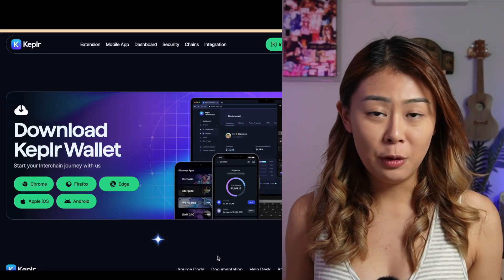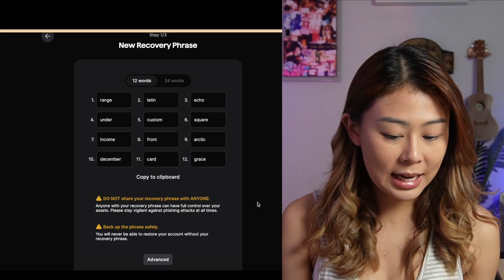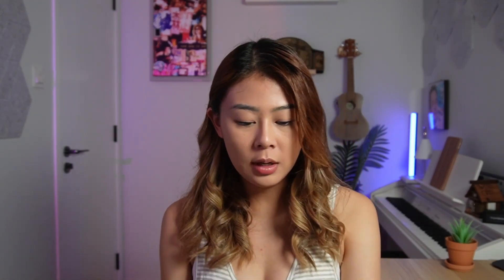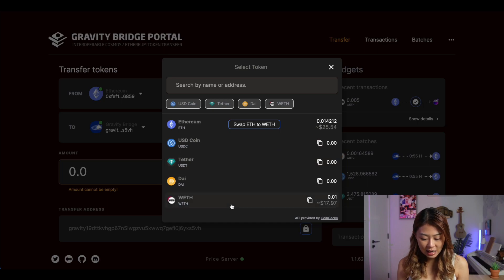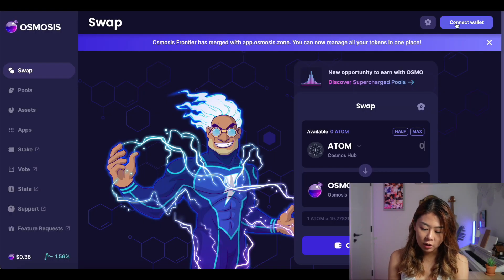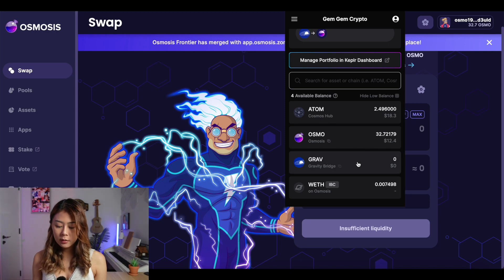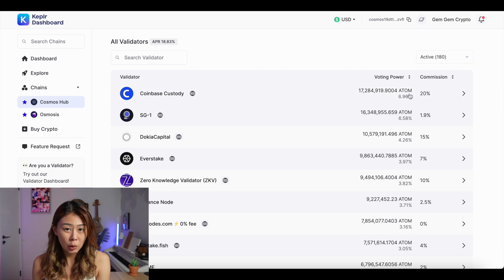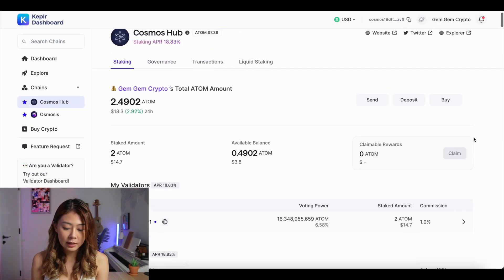FULL Guide of the Cosmos Ecosystem (Keplr Wallet, Bridge from Ethereum to Cosmos, Stake $ATOM)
In this video, we discuss the advantages of Cosmos, a blockchain platform that priorities interoperability through its focus on application-specific blockchains. I will also help explain how this approach differs from traditional Layer 1 blockchains, enabling smoother cross-chain transactions and better performance.
The video also guides viewers through setting up a Keplr wallet, bridging funds from Ethereum to Cosmos, and staking $ATOM.

⭐️Anything to add?
Write me a comment to start a discussion.

The content in this channel is not and shall not be construed as investment advice. This is solely the opinions of the speaker who is not a licensed financial advisor or registered investment advisor. Investment involves risk. The speaker does not guarantee any particular outcome.

0:00 Introduction
0:52 What’s so special about cosmos? ($ATOM)
2:20 How to set up Keplr wallet?
4:37 How to bridge $ETH from Ethereum to Cosmos
7:11 How to swap for Osmosis? ($OSMO)
8:45 How to stake $ATOM?